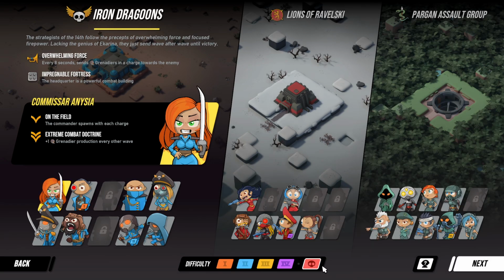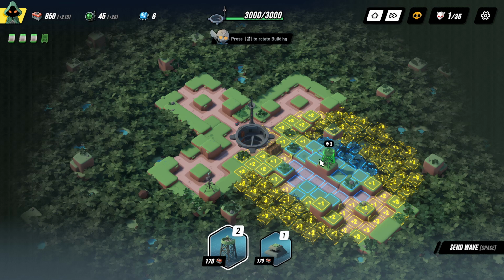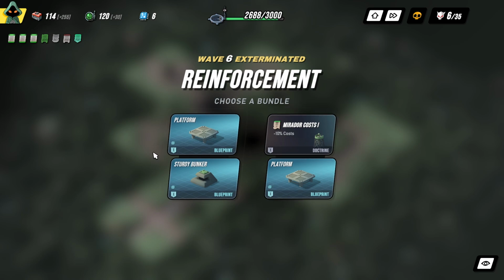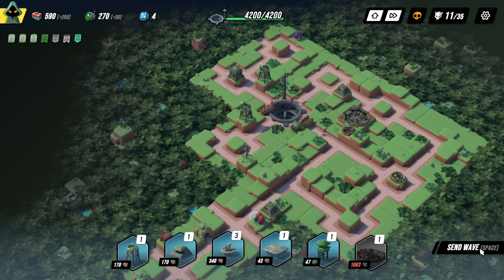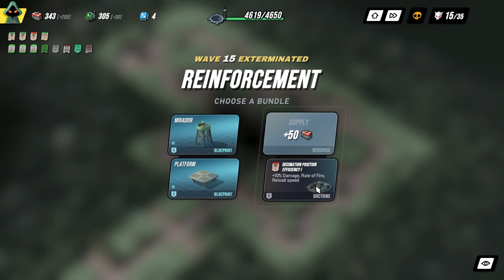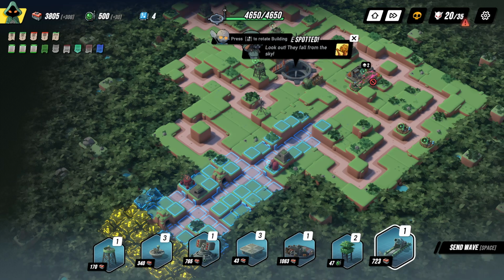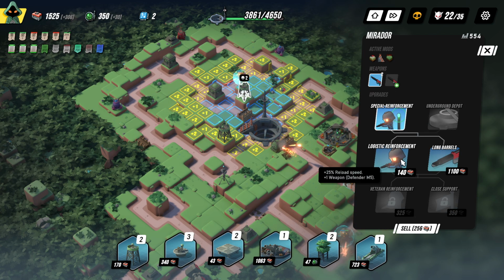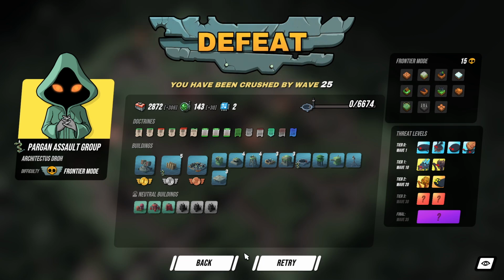17 Tower Dominion